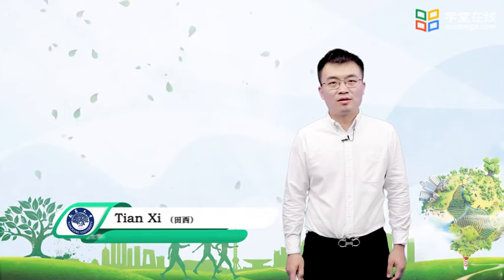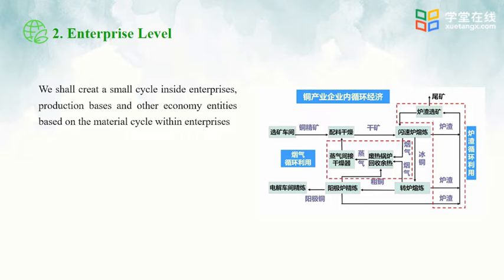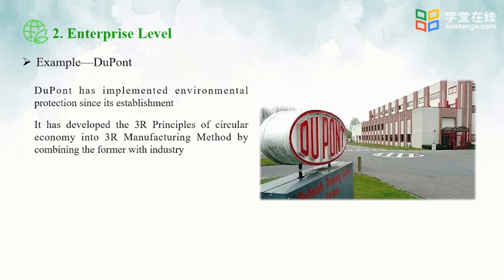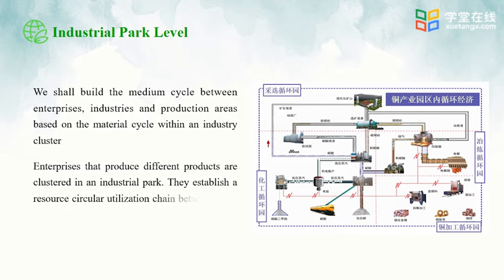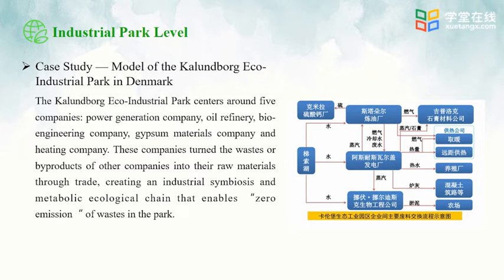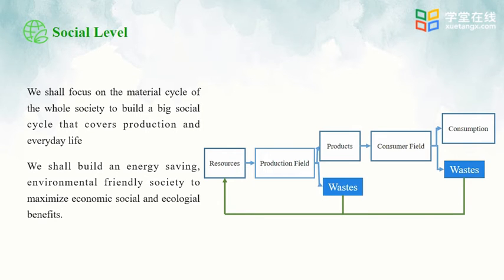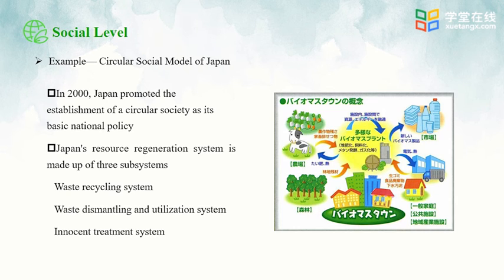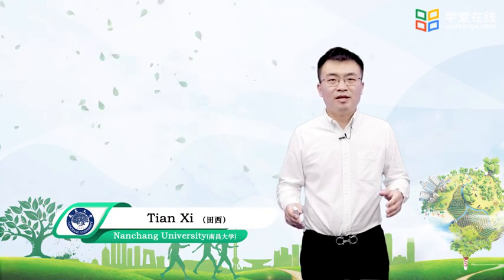18 4 3 3 levels